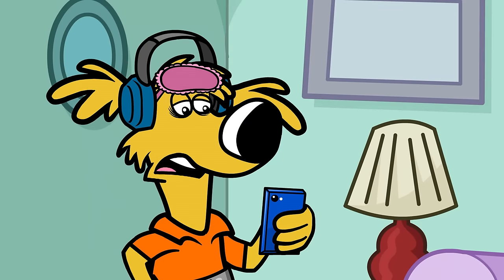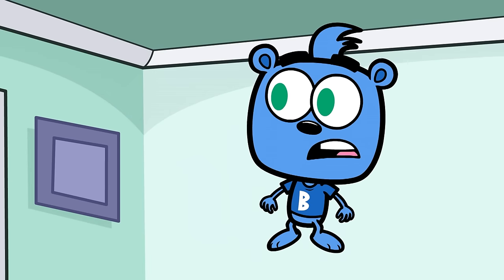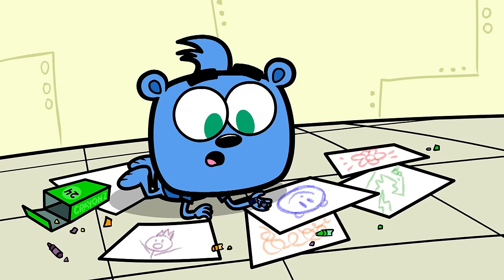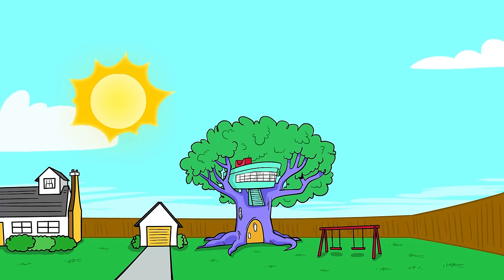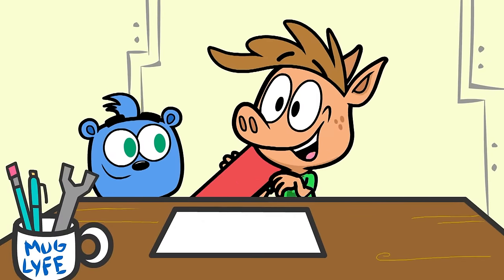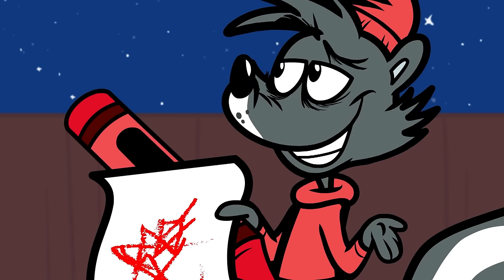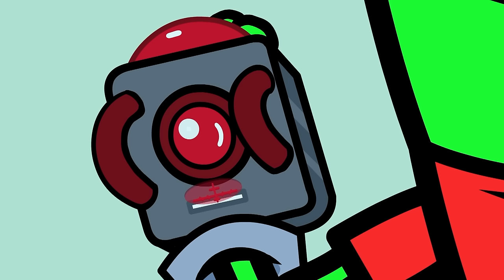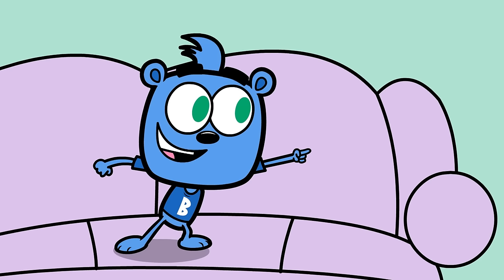HobbyKids Float Away! HobbyKids Adventures Cartoon Episode 24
HobbyKids Adventures is back! Will HobbyFrog's new anti-gravity invention help HobbyDad relax, or will Hobby Huge need to save the day?

HobbyKids Adventures is the new kids cartoon from Butch Hartman (animation legend and creator of awesome animated series and cartoons like Fairly Odd Parents on Nickelodeon) and the whole HobbyKidsTV Family! Follow the fun family friendly adventures of HobbyPig, HobbyFrog, HobbyBear, HobbyMom and HobbyDad as they try to make the world a better place with their amazing and funny inventions. Tune in every Saturday for new full episodes!